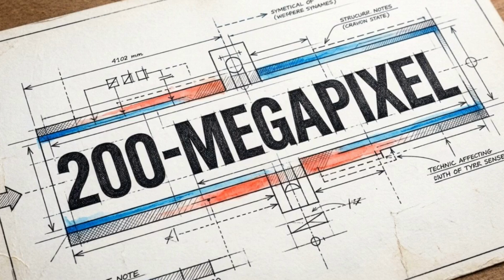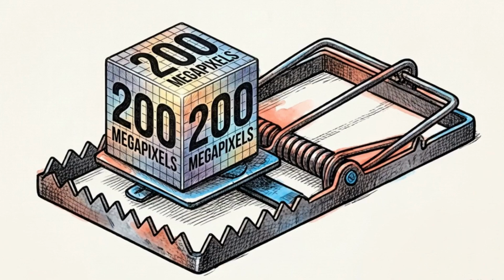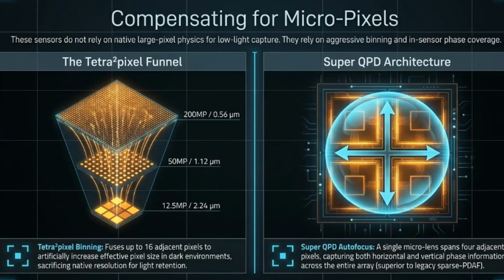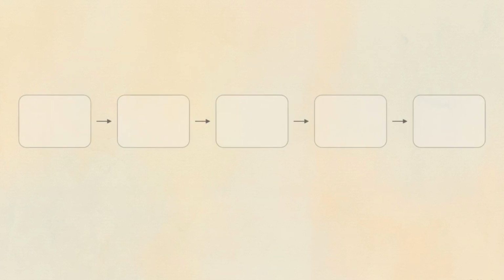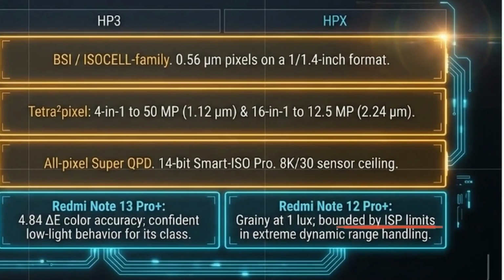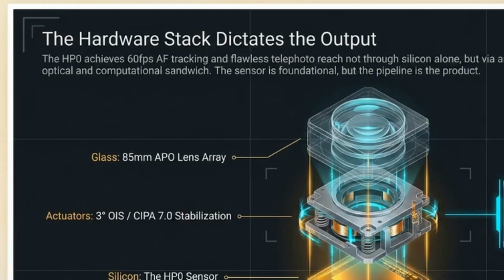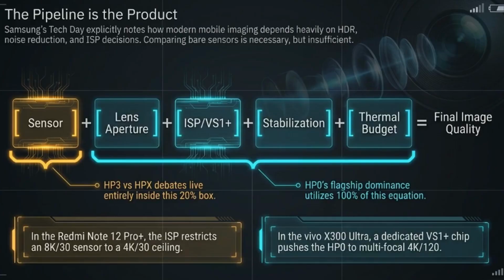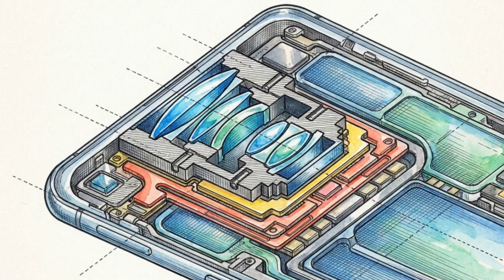Beyond Megapixels: How Samsung’s 200MP Sensors Actually Work (HP3 vs HPX vs HP0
Are all 200MP smartphone camera sensors created equal? In this deep dive, Faceofit.com breaks down the engineering realities behind Samsung’s 0.56 μm 200MP ISOCELL generation—comparing the HP3, HPX, and the flagship HP0 telephoto platform.

We look beyond bare-silicon numbers to analyze how real-world optics, pixel binning, optical image stabilization, and computational ISP pipelines shape the actual image quality.

▼ KEY TOPICS COVERED:
• The 200MP Illusion: Three sensors sharing a 1/1.4-inch format and 0.56 μm pixel pitch, but built for completely different phone tiers.
• Micro-Pixel Physics: How Tetra²pixel 16-in-1 binning and Super QPD all-pixel autofocus compensate for ultra-small physical pixels.
• HP3 vs HPX: Comparing technical baseline documentation against real-world regional commercialization (Redmi Note 12 Pro+ vs Redmi Note 13 Pro+).
• The HP0 Telephoto Specialist: How the vivo X300 Ultra pairs 200MP geometry with an 85mm Gimbal-grade APO lens stack and dedicated VS1+ RAW imaging chip.
• The Pipeline Equation: Why Sensor + Lens + ISP + Stabilization + Thermal Management dictate real image quality.

▼ TIMESTAMPS:
0:00 - Beyond Bare Silicon: The 200MP Reality
1:15 - Three Sensors, One Geometry (HP3, HPX, HP0)
2:45 - Micro-Pixel Physics & Tetra²pixel Binning
4:10 - Super QPD Autofocus Architecture
5:30 - HP3 vs HPX: Twin Sensors, Different Implementation
7:15 - The HP0 Specialist & 85mm APO Optical Stack
9:00 - Why the Hardware Pipeline Dictates the Product
10:30 - Final Decision Matrix: Which 200MP Implementation Matters?

🌐 Read more tech breakdowns on Faceofit.com